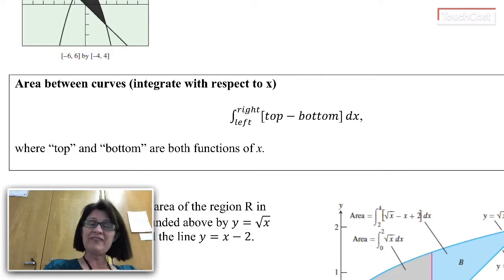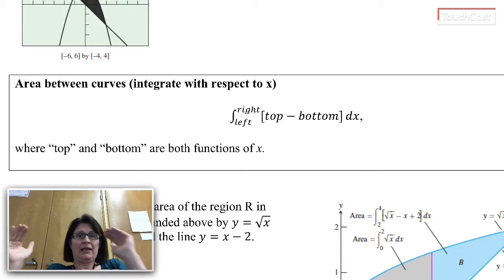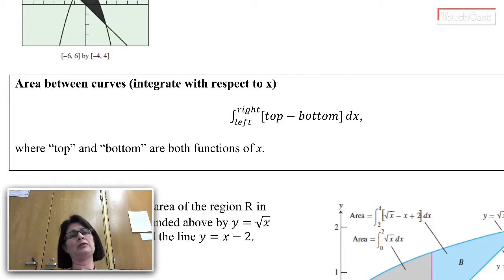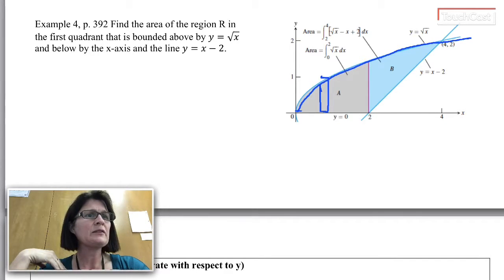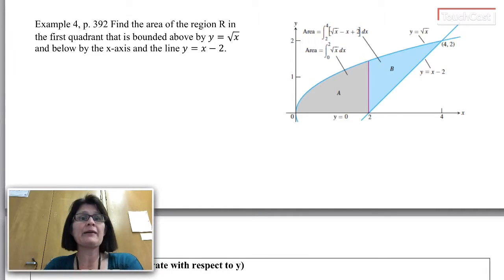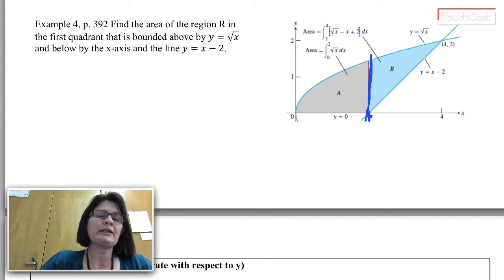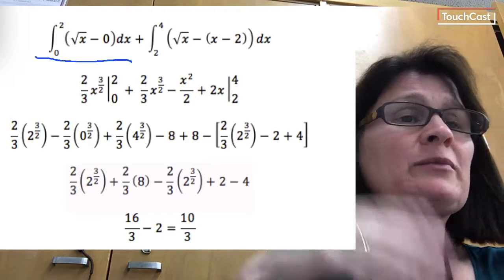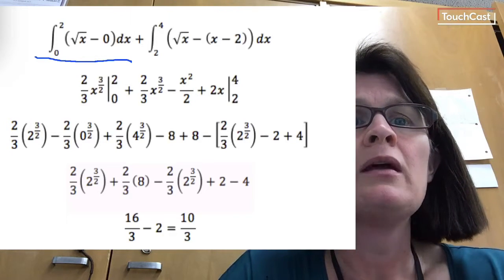7.2 Area Between Curves (part 2)